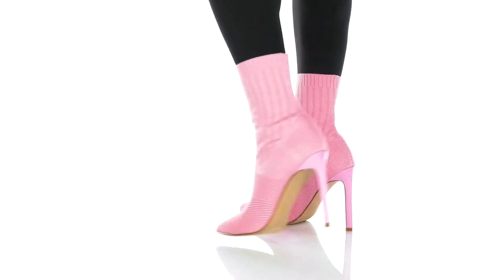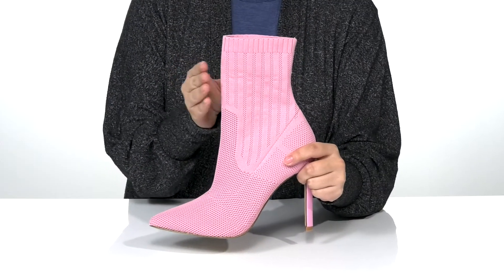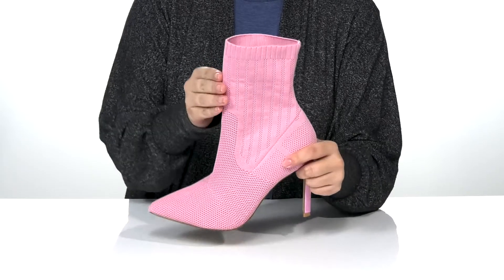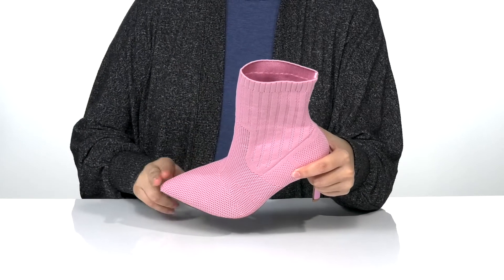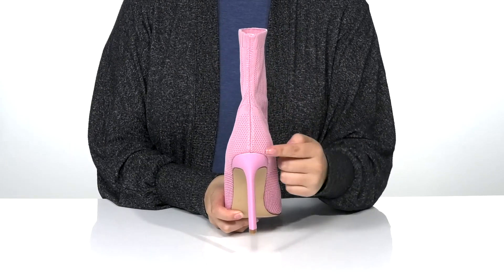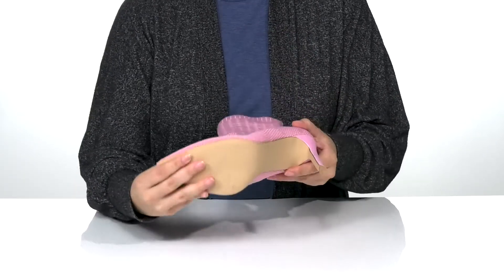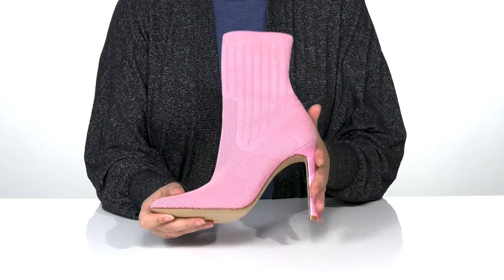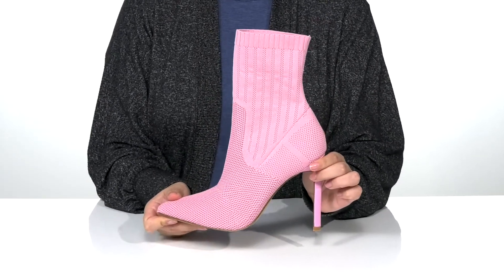Steve Madden Discreet Bootie SKU: 9590000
The Steve Madden&reg; Discreet Bootie is  sleek and sophisticated, this stiletto bootie has a stripe-knit upper so you'll get a glove-like fit.
Pull-on style with knit construction.
Sturdy heel with rubber traction outsole.
Cushioned footbed for all day comfort.
Constructed from 100% man-made materials.
Imported.